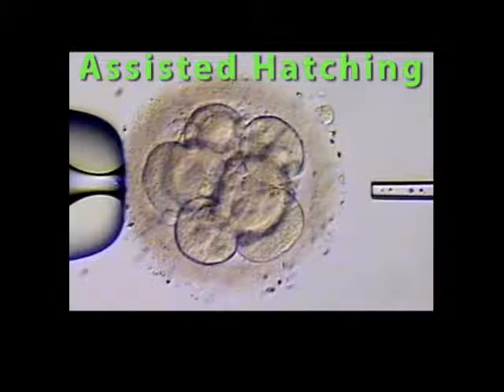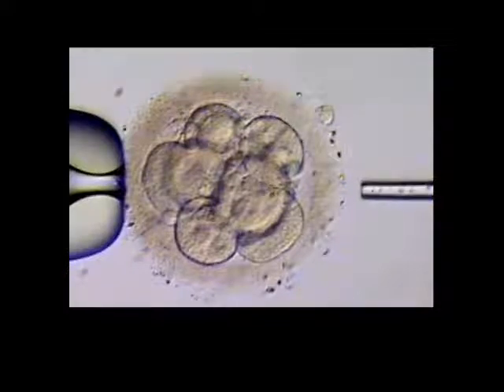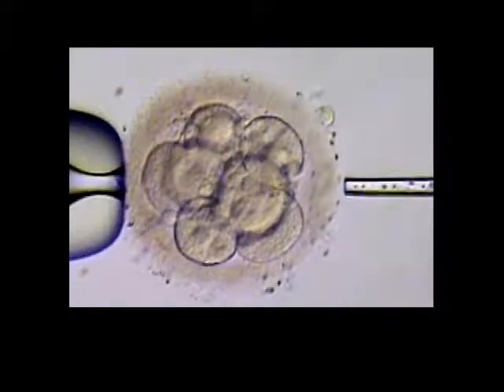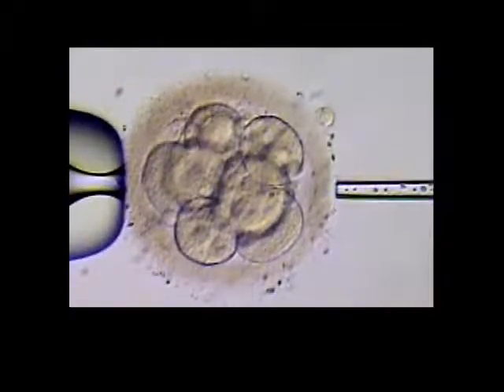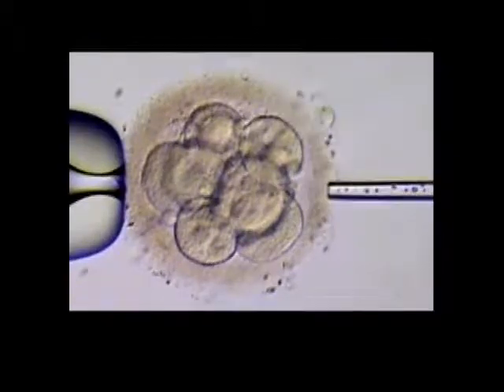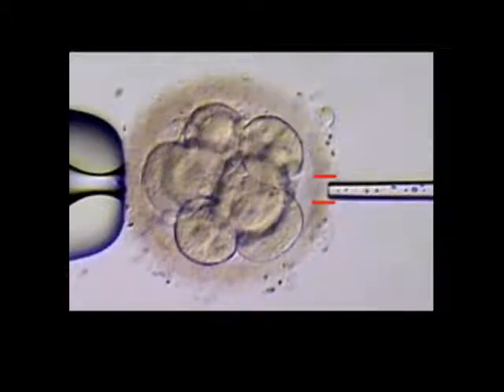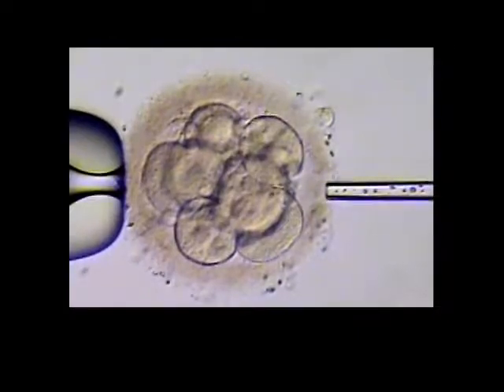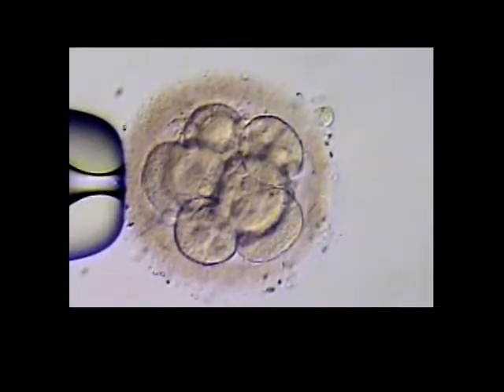Assisted Hatching Using Acid Tyrodes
This video shows assisted hatching using an acid tyrode solution. The holding pipette is at the left and holds the embryo steady. The hatching needle is at the right. It comes in and using an acidic solution,
we digest a hole in the shell of the embryo. Now with the video paused, we can see the hole in the shell between the red lines. Assisted hatching has been completed, and we put the embryo back in the incubator until it is time for embryo transfer.